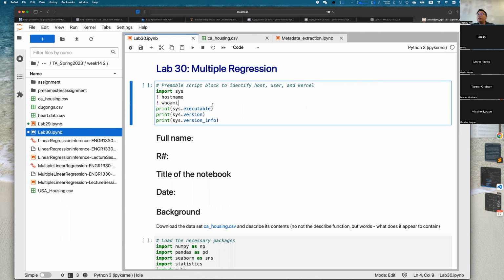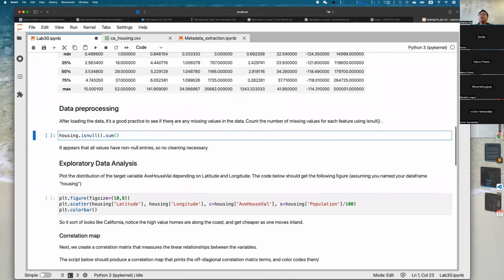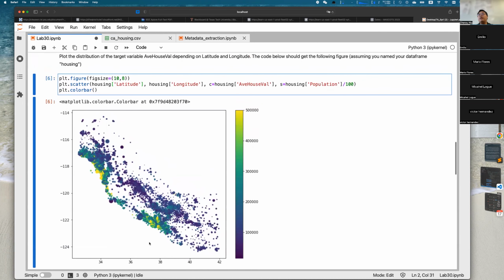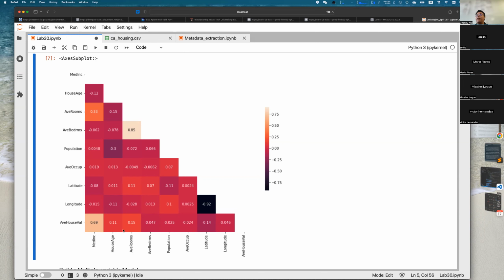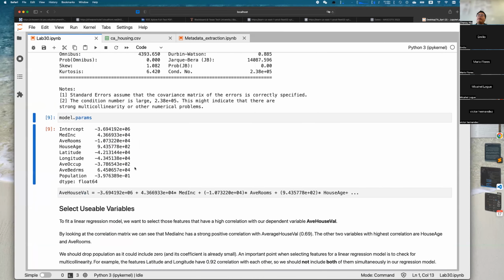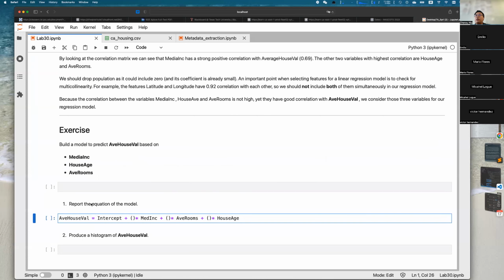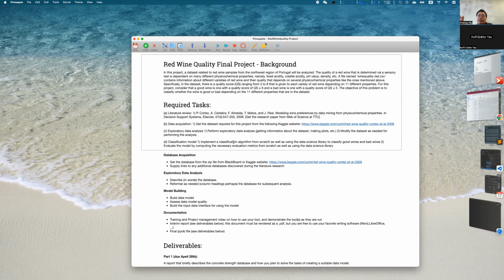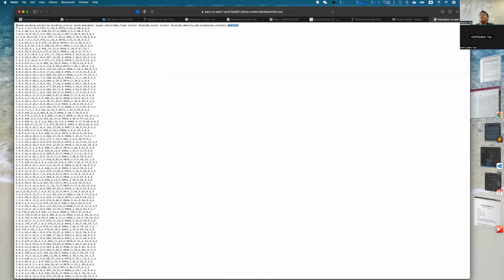Lab 30 Apr 26 2023